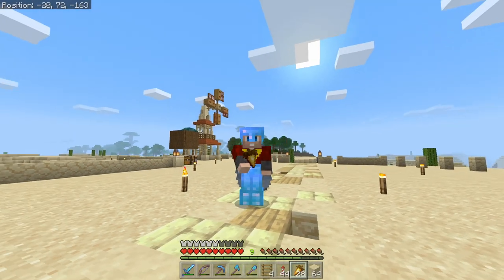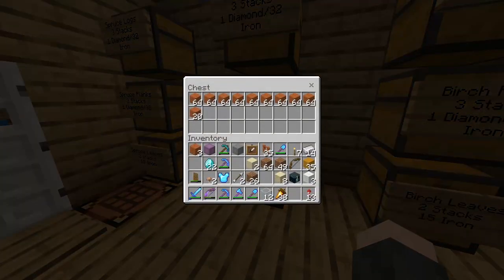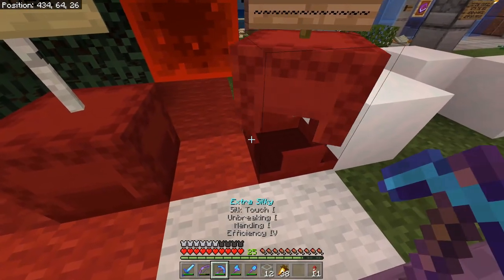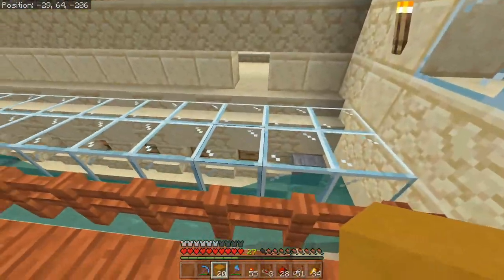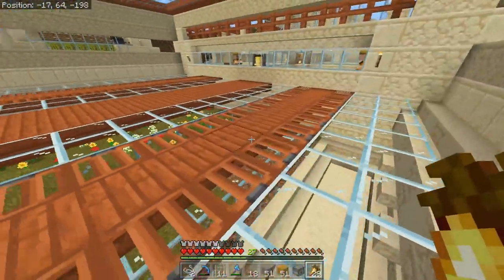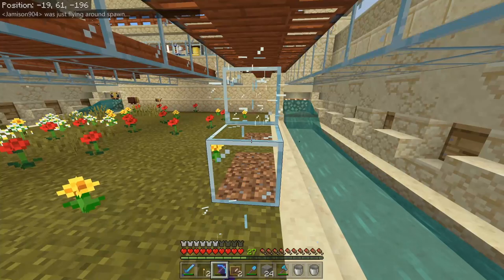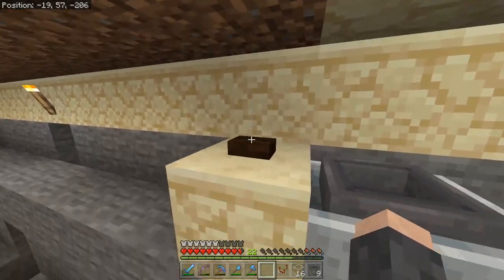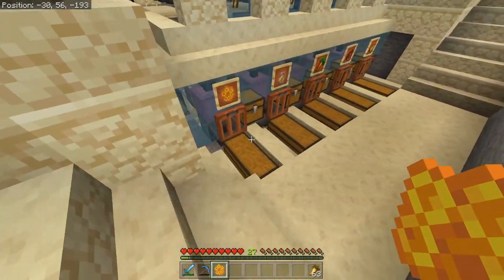Automatic Honey and Bee Farm | Ep 11 | AdultsPlayMinecraft S1 |Minecraft Bedrock Survival Let's Play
In today's episode on the AdultsPlayMinecraft SMP, we tackle some base modifications and buid up a super awesome automatic honey and honecomb farm! We also use our shulker loader design from my last 10 Minute Tutorial to sort our crop farms and package up all of our auto farm goods!

APM Public Discord - Come join all the fun and chat with our amazing members in my new Hen House!!

Song: Flashback